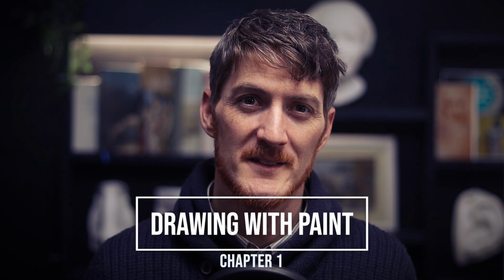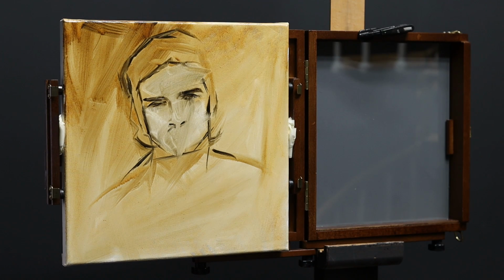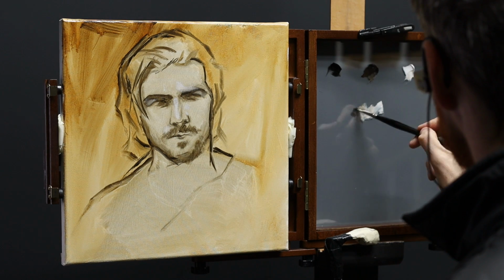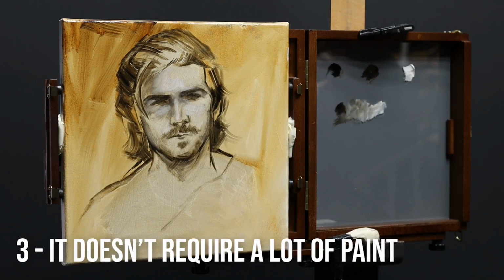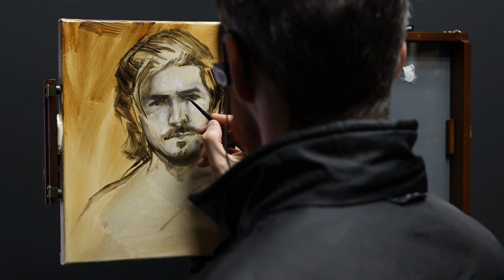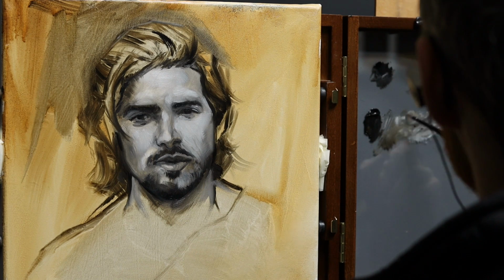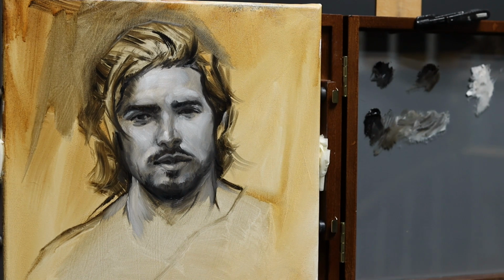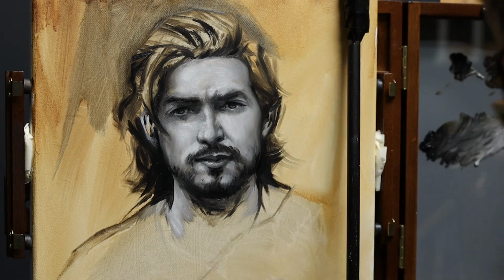GRISAILLE - Oil Painting Tutorial with Step by Step Demonstration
In this video, we’re going to talk about a great technique for both beginners and advanced painters, I’m talking about the monochromatic underpainting, also know as dead color painting or grisaille.

Materials list:

✍️ Drawing
✓ Kneaded eraser
✓ Small mirror

Medium
✓ Safflower oil
Surface

Chapters:
00:00 Intro
00:55 Drawing with paint
05:01 Why use a grisaille
09:41 Focus on values
12:14 Volume and blending
14:11 After the grisaille